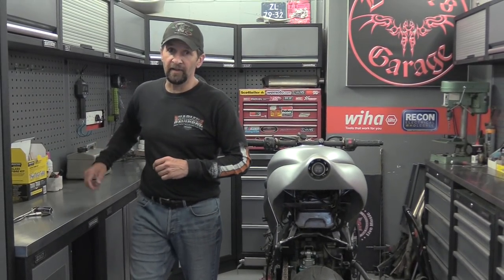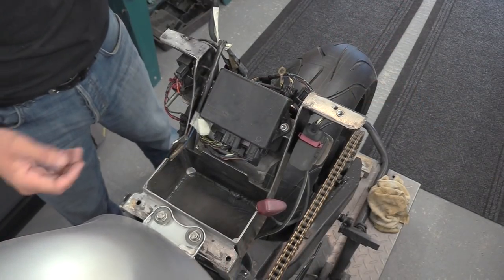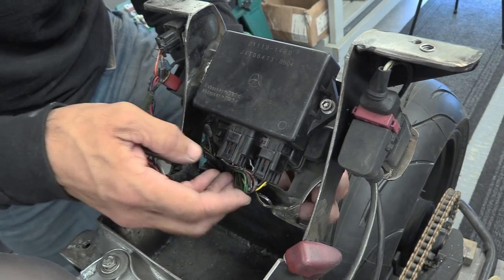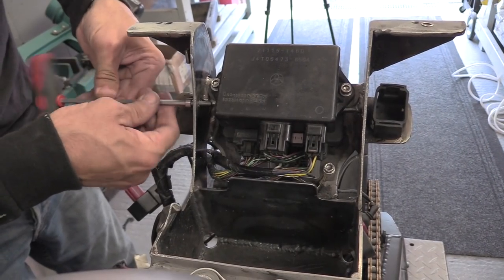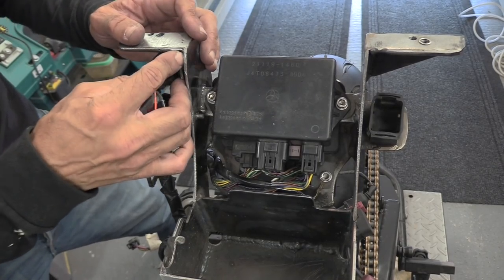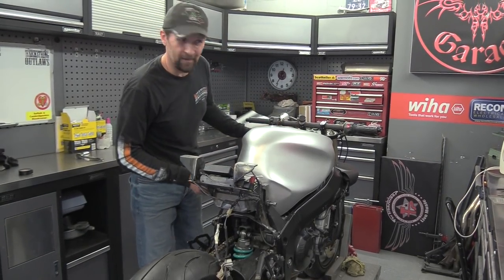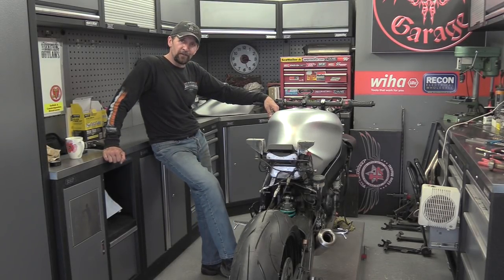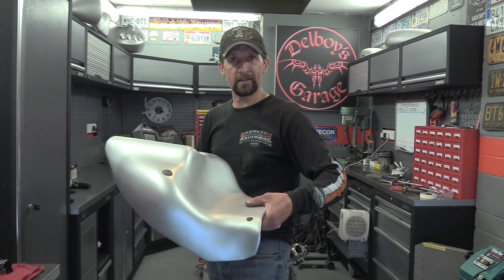Delboy's Garage, Fighter Build #138, Engine Start and Seat Weigh-In.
After 10 months, time to start the motor, and weigh the seat..